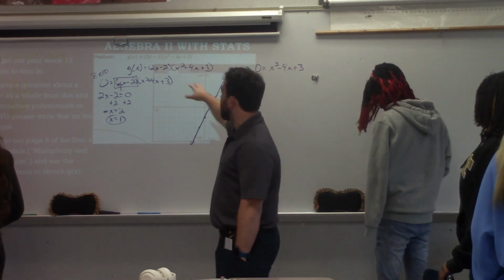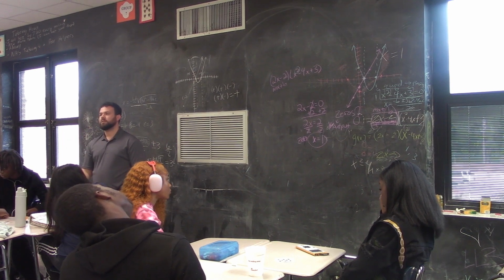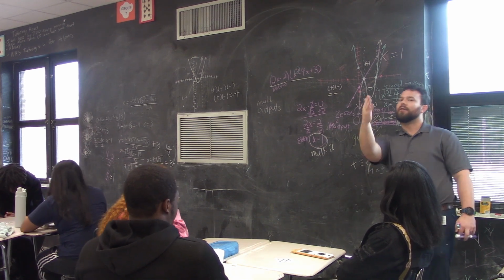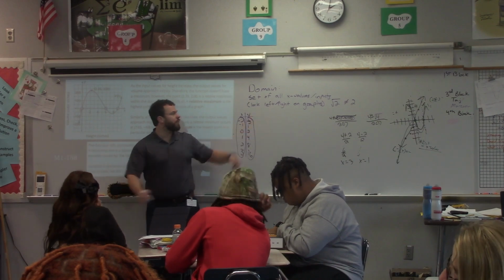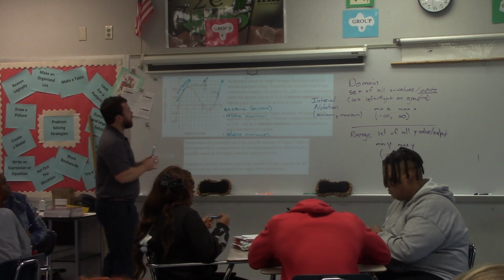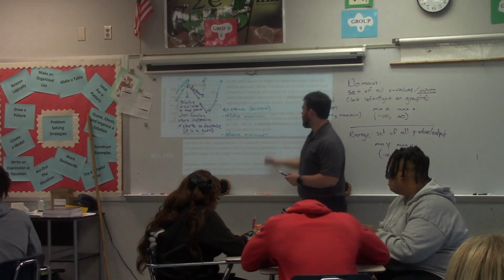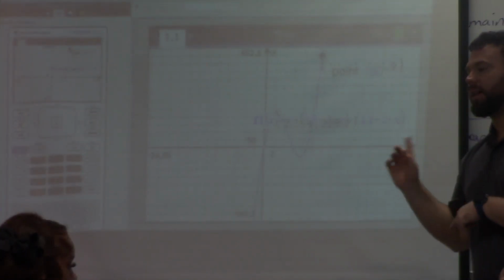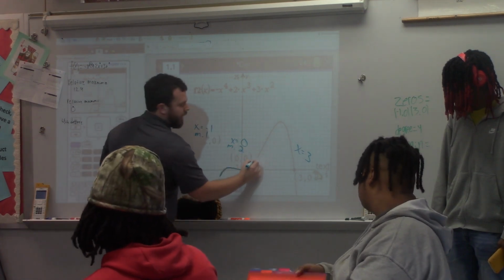Nov 13 3rd and 4th Sketching Polynomials from Factored Form and Analyzing Domain, Range, and Extrema